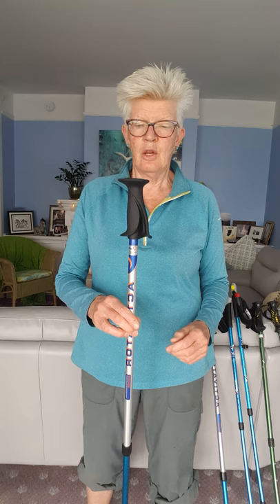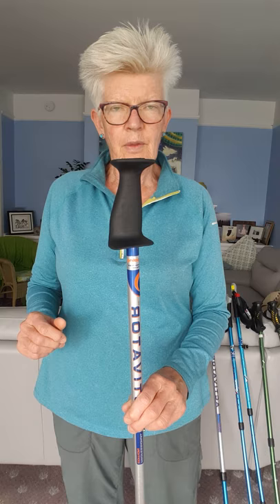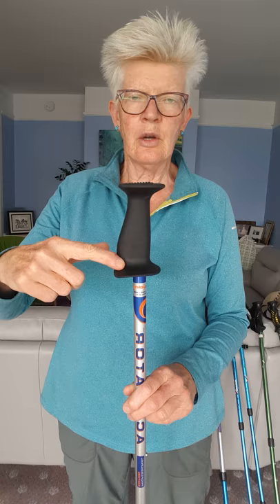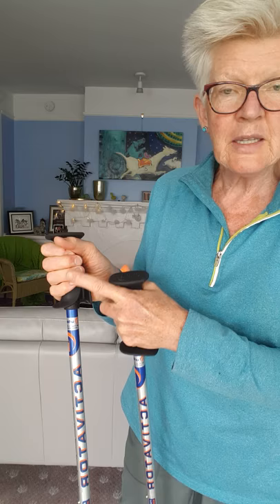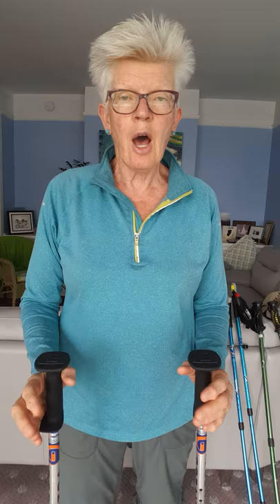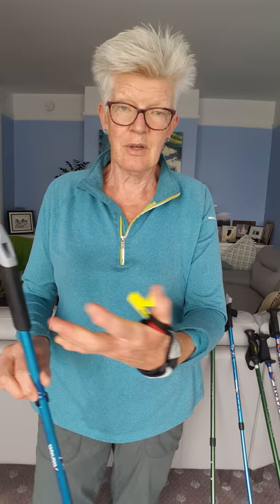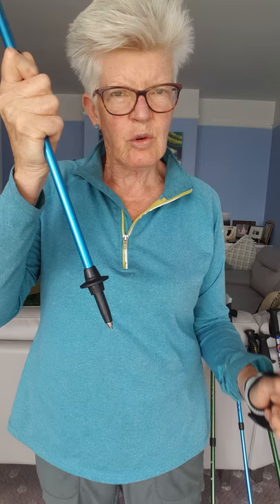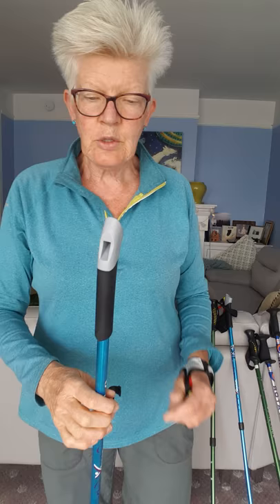Use the right pole for the activity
Difference between rehab, trekking, and Nordic poles